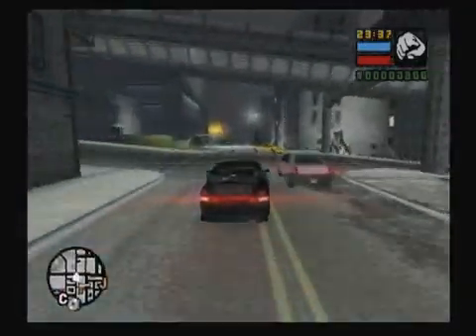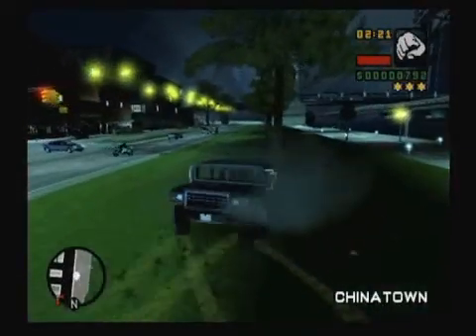First Trailer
only to take a trip